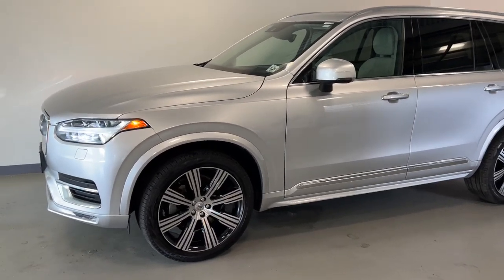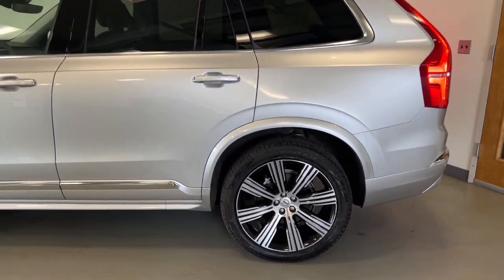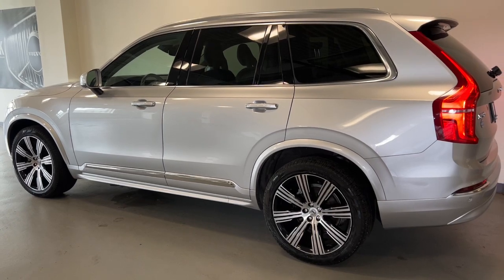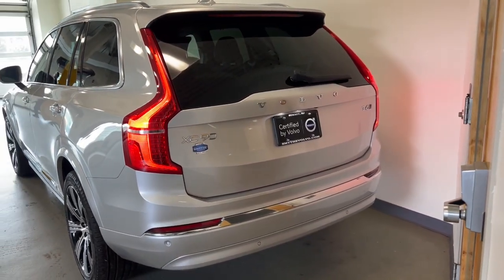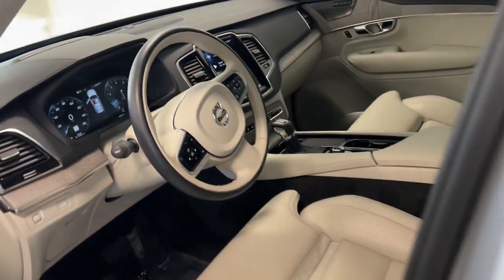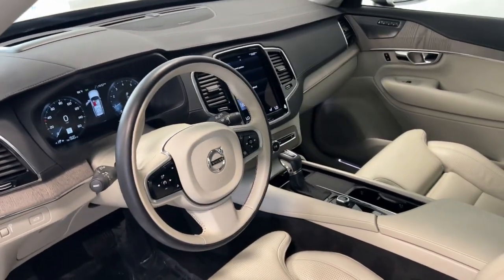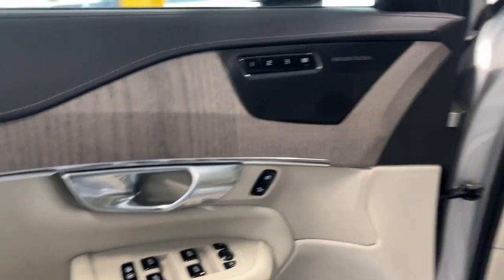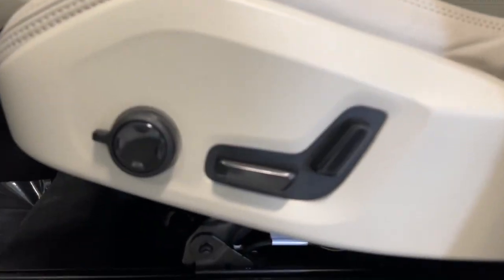2022 Volvo XC90 Summit, Westfield, Union, Newark, Scotch Plains, NJ 40407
Bright Silver Metallic Used 2022 Volvo XC90 T6 Inscription available in Summit, New Jersey at Smythe Volvo. Servicing the Westfield, Union, Newark, Scotch Plains, NJ.

Smythe Volvo
40 River Rd

***Bought & Serviced here at Smythe Volvo*** ***ONE OWNER*** Smythe Volvo Certified AWD Blond Nappa Leather 360 Surround View Camera Advanced Package Air Purifier Climate Package Graphical Head-Up Display Headlight High Pressure Cleaning Heated Rear Seats Heated Steering Wheel Wheels: 21 8-Multi Spoke Black Diamond Cut Alloy. Bright Silver 2022 Volvo XC90 T6 Inscription AWD Automatic with Geartronic 2.0L I4 Turbocharged DOHC 16V LEV3-ULEV70 316hpbrbr19/27 City/Highway MPG
GVWR: 6,062 lbs|Full-Time All-Wheel|3.33 Axle Ratio|Engine oil cooler|80-Amp/Hr 800CCA Maintenance-Free Battery w/Run Down Protection|210 Amp Alternator|Gas-Pressurized Shock Absorbers|Front And Rear Anti-Roll Bars|Electric Power-Assist Speed-Sensing Steering|18.8 Gal. Fuel Tank|Quasi-Dual Stainless Steel Exhaust|Permanent Locking Hubs|Double Wishbone Front Suspension w/Coil Springs|Multi-Link Rear Suspension w/Transverse Leaf Springs|4-Wheel Disc Brakes w/4-Wheel ABS, Front And Rear Vented Discs, Brake Assist, Hill Descent Control and Electric Parking Brake|Steel Spare Wheel|Compact Spare Tire Mounted Inside Under Cargo|Clearcoat Paint|Express Open/Close Sliding And Tilting Laminated Glass 1st And 2nd Row Sunroof w/Power Sunshade|Body-Colored Front Bumper w/Metal-Look Rub Strip/Fascia Accent|Body-Colored Rear Bumper w/Metal-Look Rub Strip/Fascia Accent and Chrome Bumper Insert|Chrome Side Windows Trim|Body-Colored Door Handles|Chrome Bodyside Moldings, Body-Colored Bodyside Cladding and Body-Colored Fender Flares|Body-Colored Power Heated Auto Dimming Side Mirrors w/Power Folding and Turn Signal Indicator|Fixed Rear Window w/Fixed Interval Wiper and Defroster|Deep Tinted Glass|Rain Detecting Variable Intermittent Wipers w/Heated Wiper Park|Composite/Galvanized Steel Panels|Lip Spoiler|Front license plate bracket|Chrome grille|Liftgate Rear Cargo Access|Roof Rack Rails Only|Auto On/Off Aero-Composite Led Low/High Beam Daytime Running Auto-Leveling Directionally Adaptive Auto High-Beam Headlamps w/Delay-Off|Front And Rear Fog Lamps|Cornering Lights|Perimeter/Approach Lights|LED Brakelights|Headlights-Automatic Highbeams|Radio w/Seek-Scan, Clock, Speed Compensated Volume Control, Steering Wheel Controls, Voice Activation and Radio Data System|Audio Theft Deterrent|Window Grid Diversity Antenna|Automatic Equalizer|2 LCD Monitors In The Front|Real-Time Traffic Display|12-Way Driver Seat|12-Way Passenger Seat|40-20-40 Folding Split-Bench Front Facing Manual Reclining Fold Forward Seatback Rear Seat w/Manual Fore/Aft|Manual Tilt/Telescoping Steering Column|Fixed Bucket Bucket 3rd Row Seat Front, Manual Fold Into Floor, 2 Power and Adjustable Head Restraints|Leather/Metal-Look Steering Wheel|Front Cupholder|Rear Cupholder|Valet Function|Power Fuel Flap Locking Type|Remote Releases -Inc: Power Cargo Access|HomeLink Garage Door Transmitter|Cruise Control w/Steering Wheel Controls|Distance Pacing w/Traffic Stop-Go|HVAC -inc: Underseat Ducts, Headliner/Pillar Ducts and Console Ducts|Illuminated Locking Glove Box|Driver foot rest|Full Cloth Headliner|Leatherette Door Trim Insert|Leather Gear Shifter Material|Interior Trim -inc: Genuine Wood Instrument Panel Insert, Genuine Wood Door Panel Insert, Genuine Wood/Piano Black Console Insert, Metal-Look Interior Accents and Leatherette Upholstered Dashboard|Day-Night Auto-Dimming Rearview Mirror|Driver And Passenger Visor Vanity Mirrors w/Driver And Passenger Illumination|Full Floor Console w/Covered Storage and 2 12V DC Power Outlets|Front And Rear Map Lights|Fade-To-Off Interior Lighting|Full Carpet Floor Covering -inc: Carpet Front And Rear Floor Mats|Carpet Floor Trim|Cargo Area Concealed Storage|Cargo Space Lights|Memory Settings -inc: Door Mirrors|Tracker System|Instrument Panel Bin, Driver / Passenger And Rear Door Bins|Delayed Accessory Power|Redundant Digital Speedometer|Outside Temp Gauge|Digital/Analog Appearance|Anti-Whiplash Fixed Front Head Restraints and Power Foldable Rear Head Restraints|Front Center Armrest w/Storage and Rear Center Armrest|Perimeter Alarm|Immobilizer|2 12V DC Power Outlets|Air Filtration|IntelliSafe Assist - Pilot Assist|Side Impact Beams|Dual Stage Driver And Passenger Seat-Mounted Side Airbags|Front And Rear Parking Sensors|BLIS Blind Spot|Collision Mitigation Support|Collision Mitigation-Front|Driver Monitoring-Ale